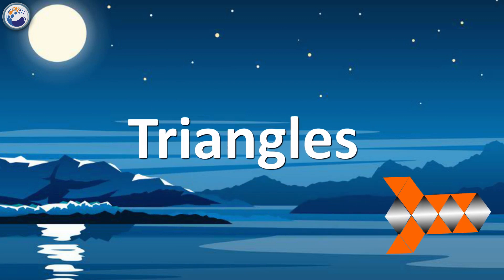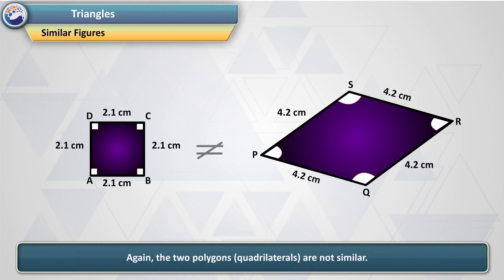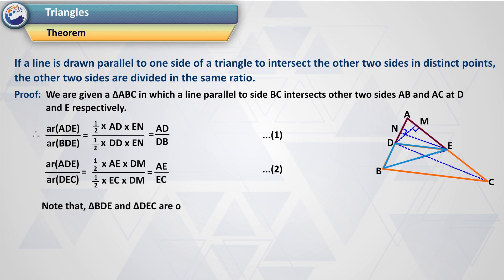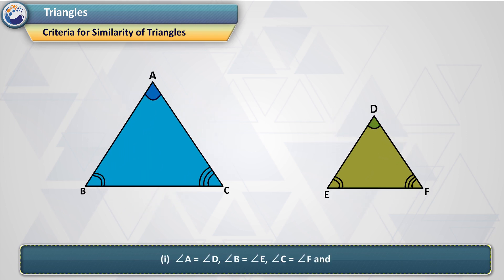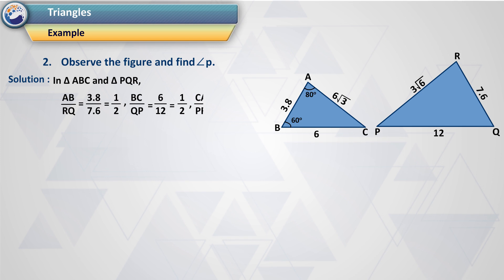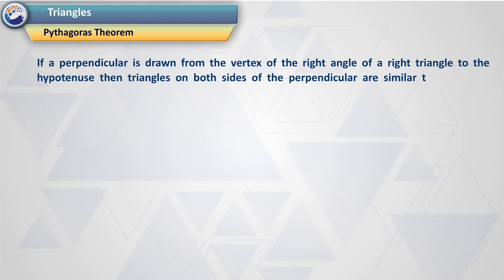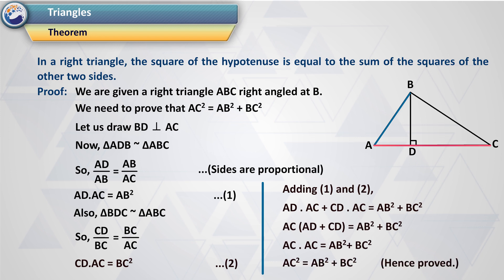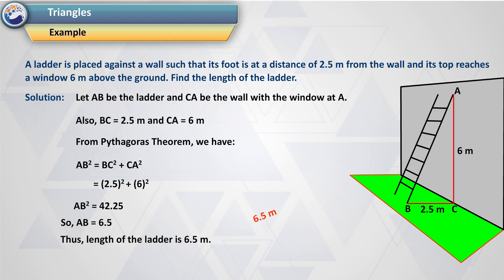Chap -6 Triangles comp | Class-10 Mathematics | CBSE Board | Best Animated Video